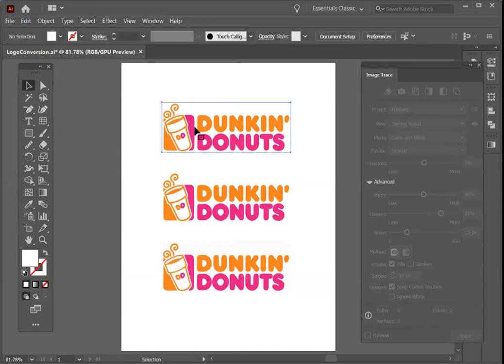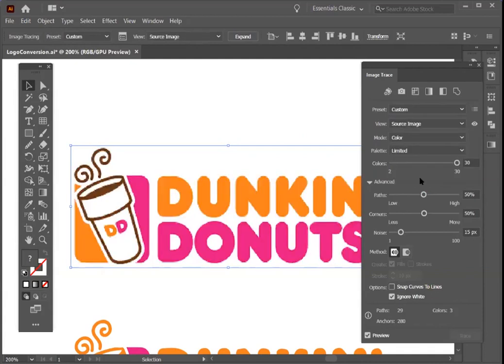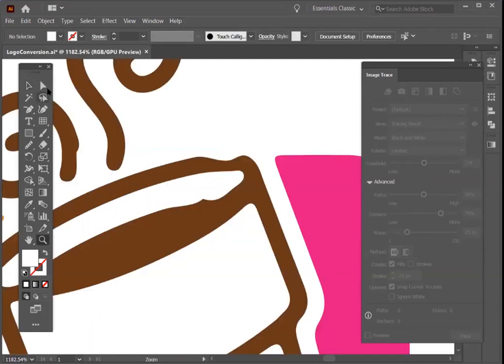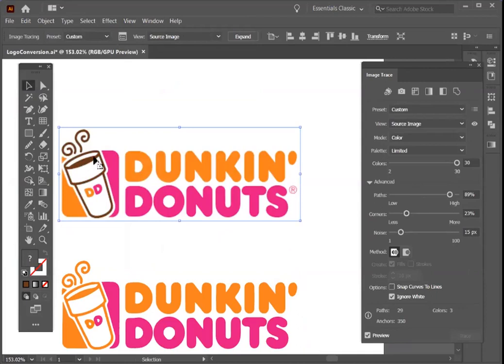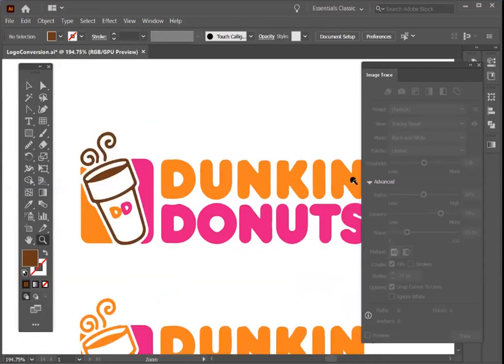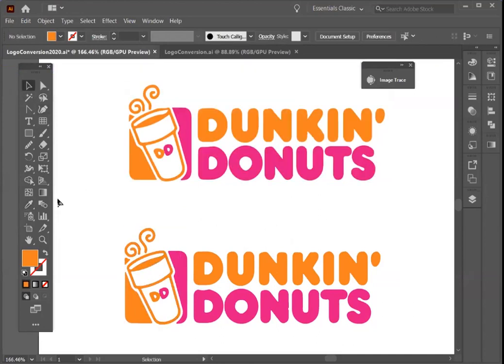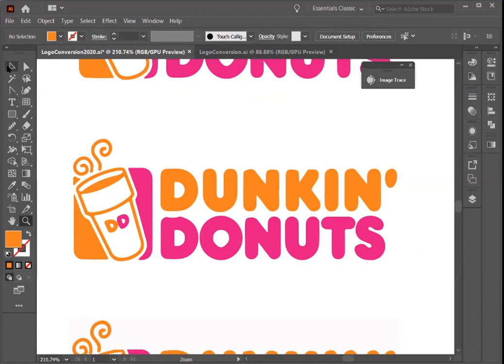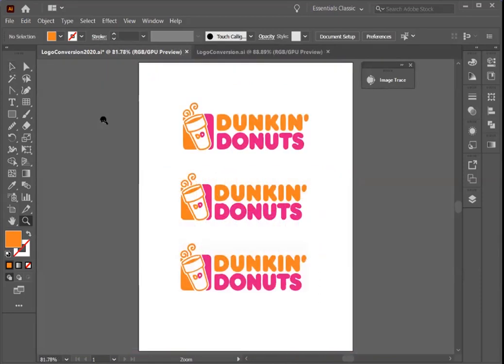DL4 An example of Image Trace working with logos.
Dunkin Donuts' logo is a good example, because its clean, simple lines are easy for the auto trace function in Illustrator®.
In the real world, logos for large corporations can usually be found on the internet. Corporations would rather provide vector logos than have someone badly copy them.
The skill is useful for smaller companies who may have a pixel-based logo, or a printed logo that was never digitized, but need a proper vector logo.